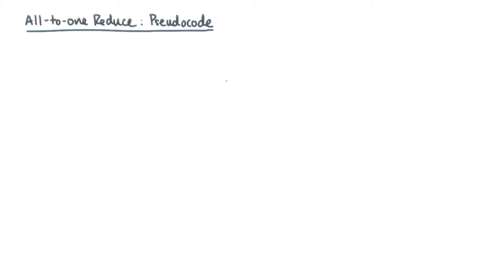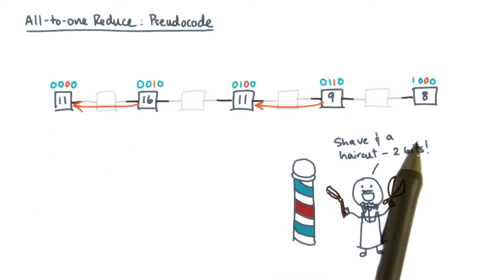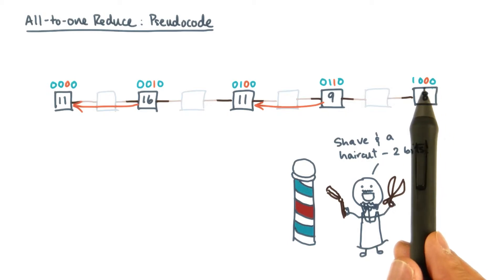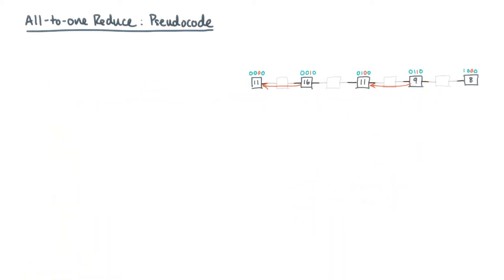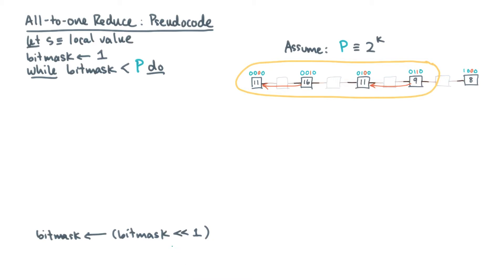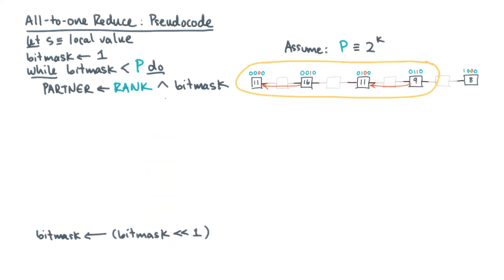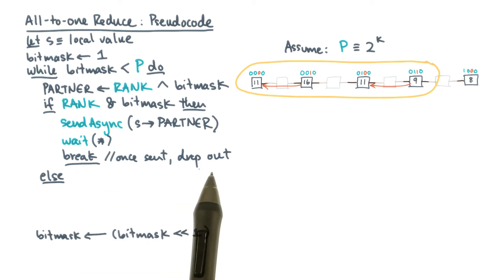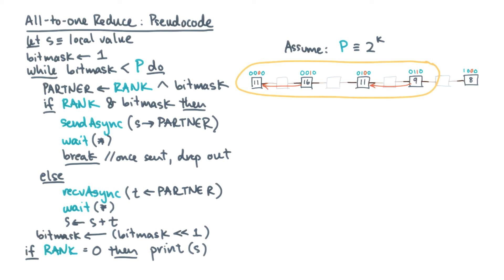All to One Reduce Pseudocode